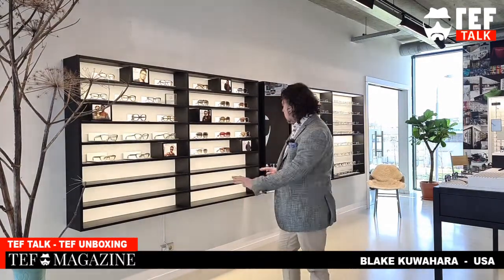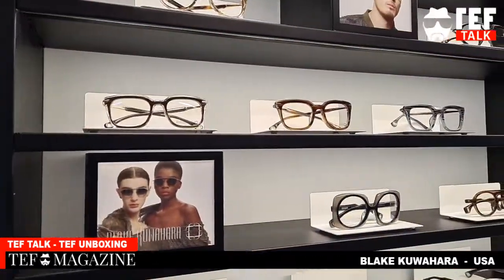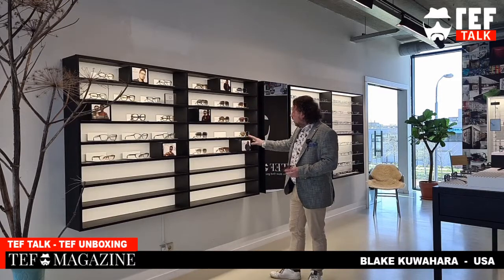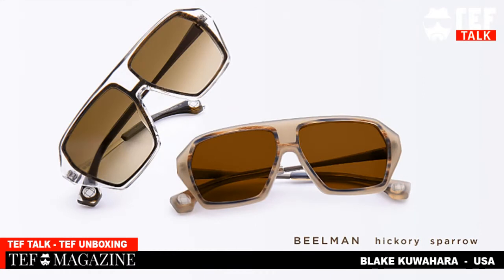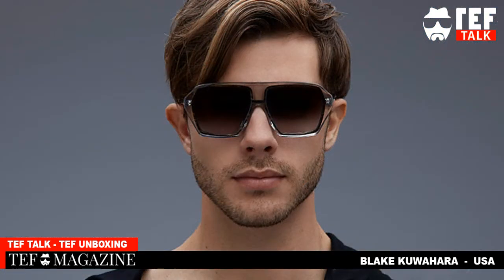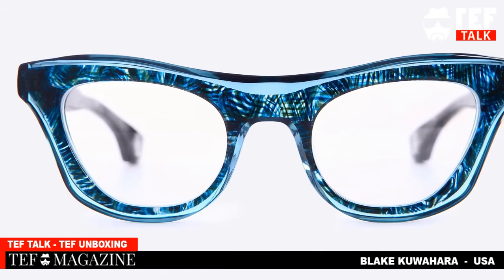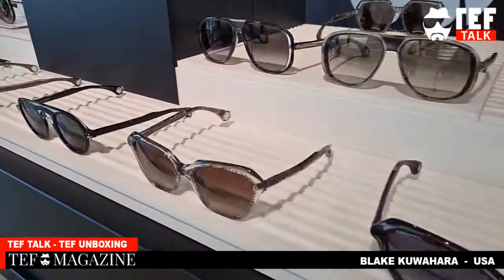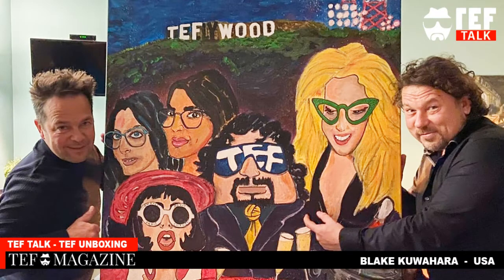TEFtalk // Unboxing Beelman by Blake Kuwahara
Not an actual unboxing today, for I had the full Blake Kuwahara collection on the new Carré shelving units here, so enjoy some more insights on this amazing display and moreover, the beautiful frame designs by this talented designer from Los Angeles.